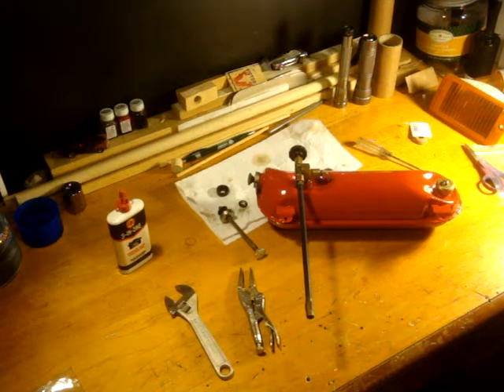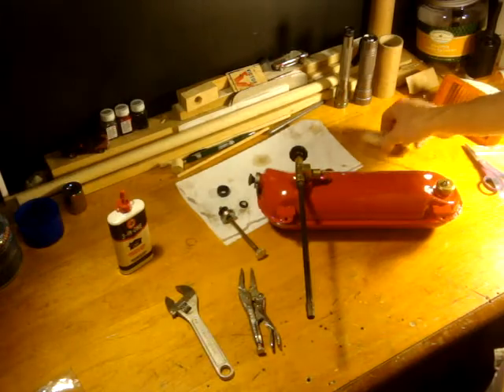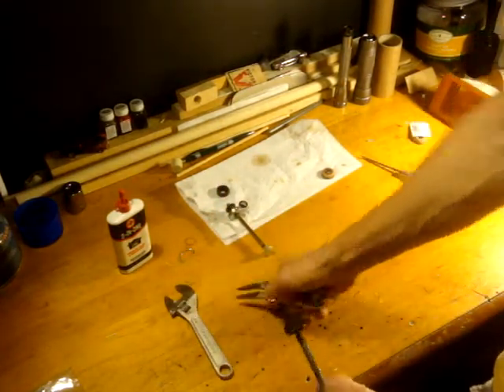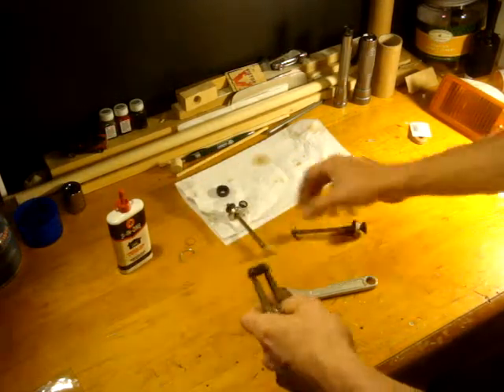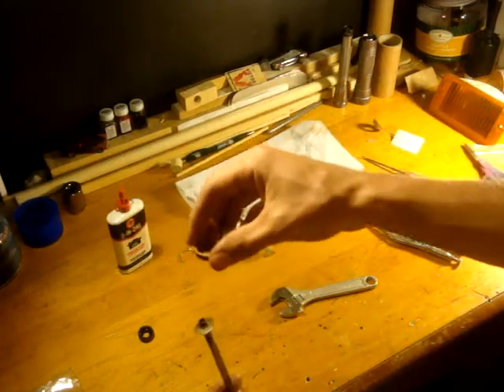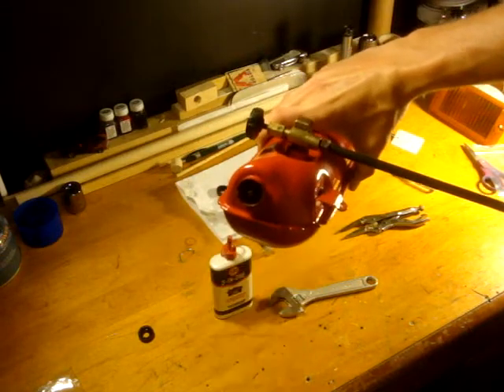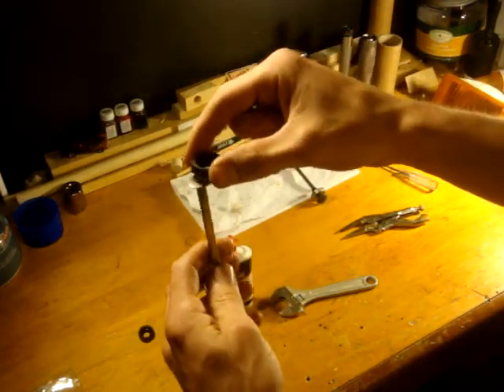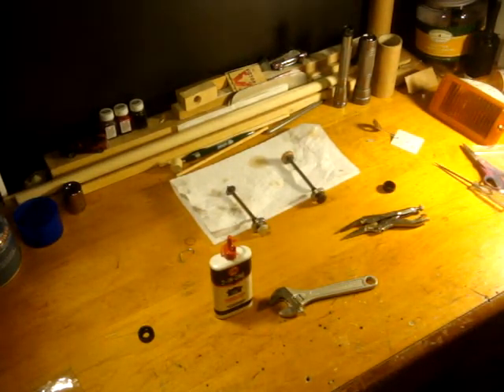How to Fix a Leather Coleman Pump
If your vintage liquid gas product will not hold pressure and you have no resistance when pumping, here's the solution!